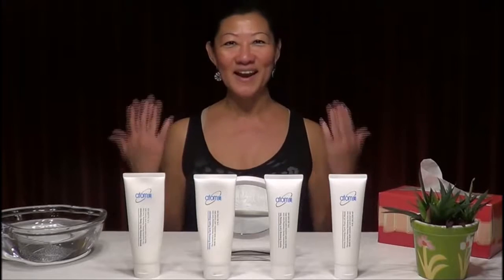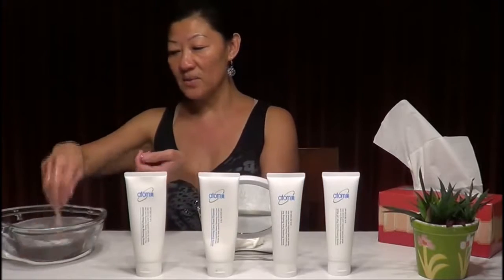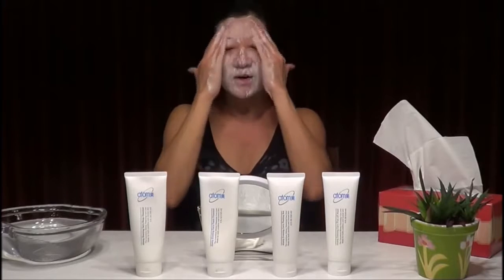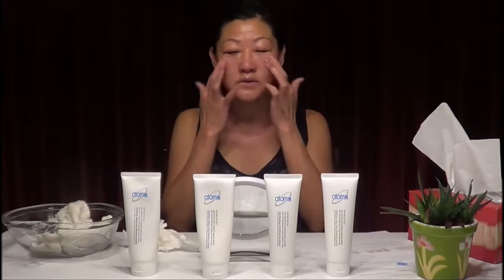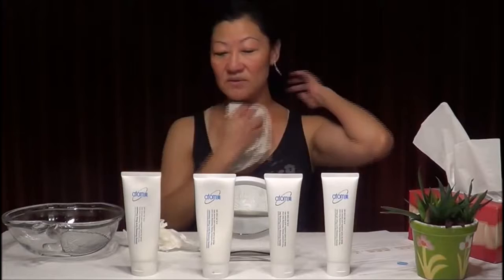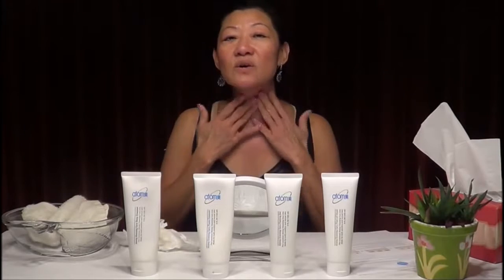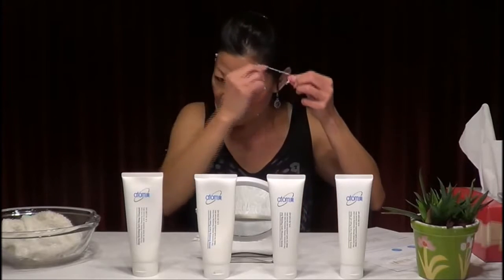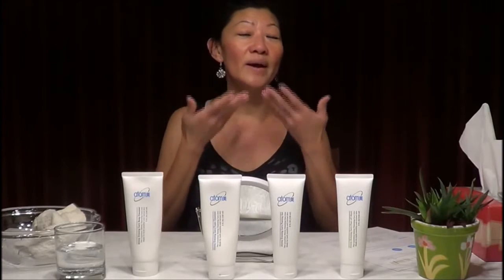Atomy Evening Care 4 Set demonstration by Atomy Masters - English